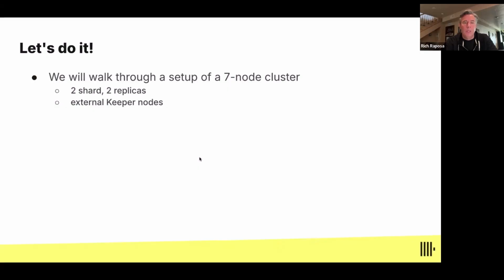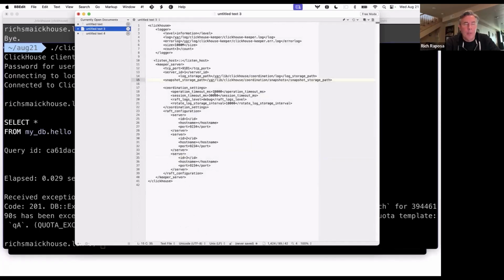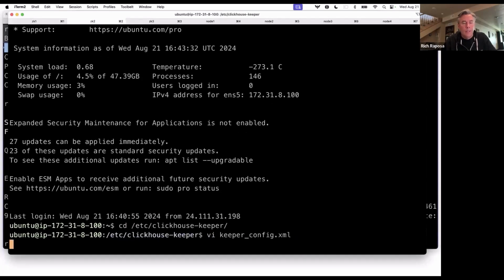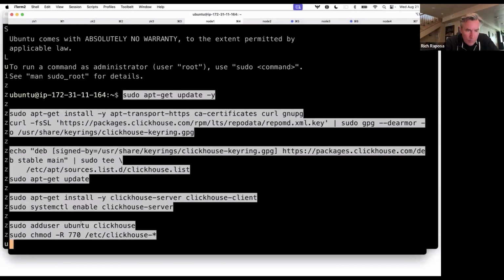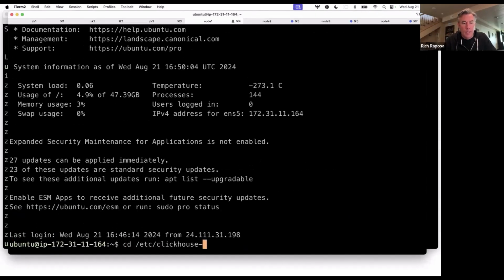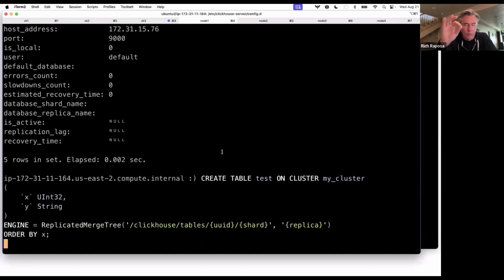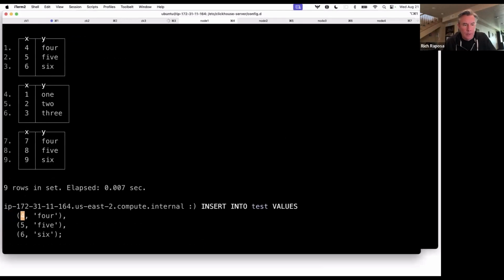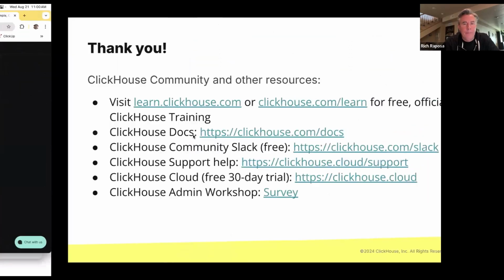ClickHouse Admin Workshop Module 5 Deploying Clickhousee